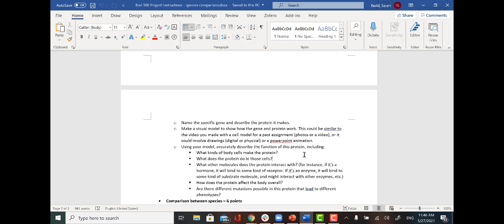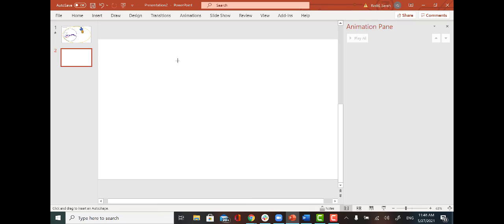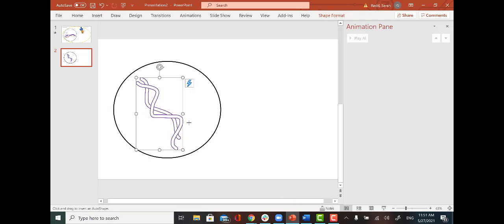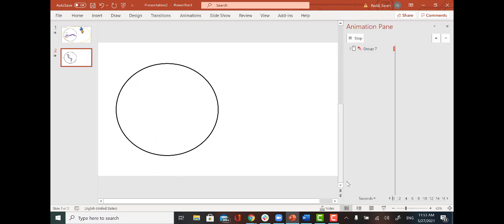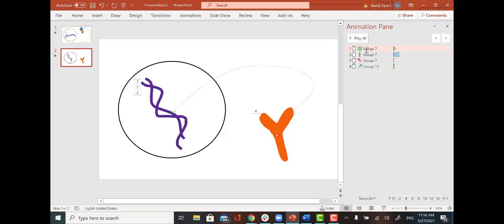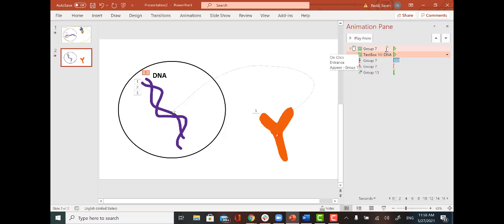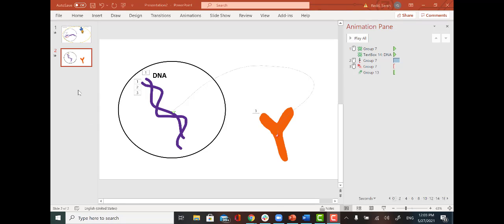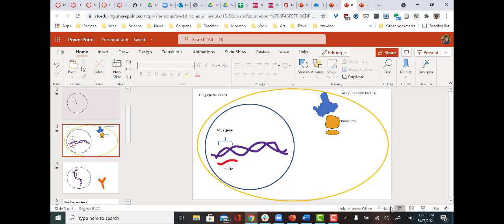Model for Group Project - PowerPoint Animations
This video talks about some options for the model portion of your group project, including how to make a PowerPoint animation (which is one option) and add it into your shared group PowerPoint.